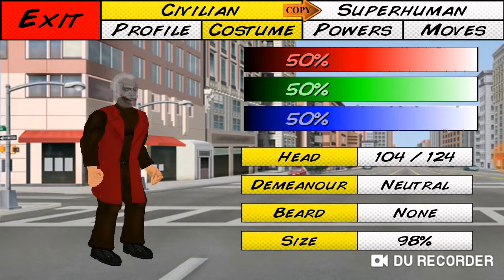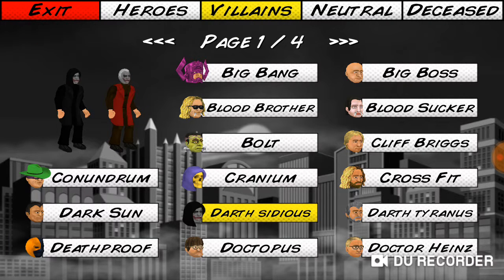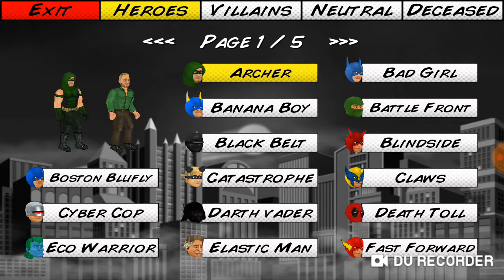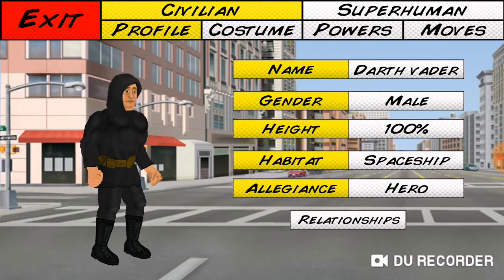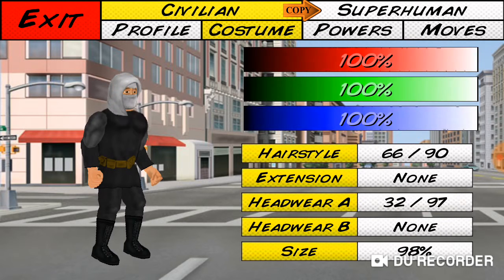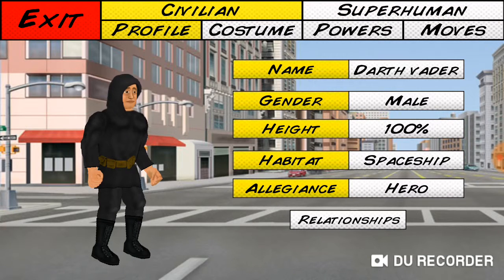how to make star wars Palpatine deformed and Anakin Skywalker as Darth Vader (tutorial